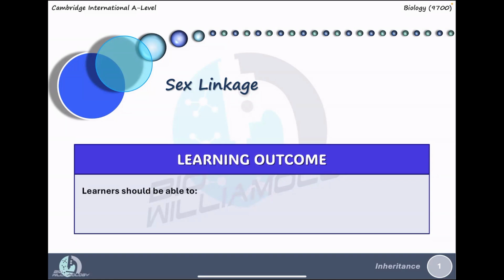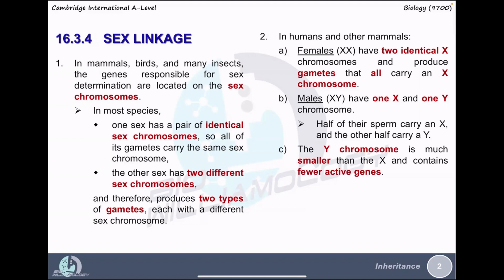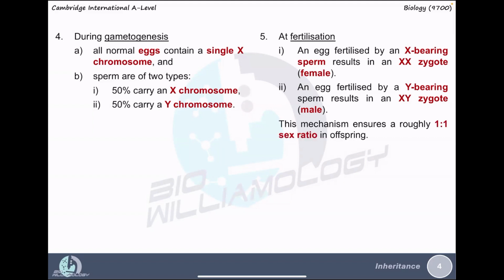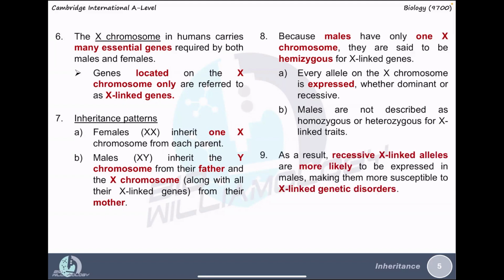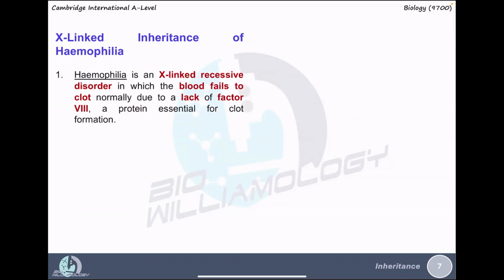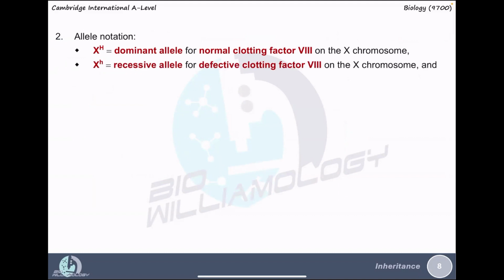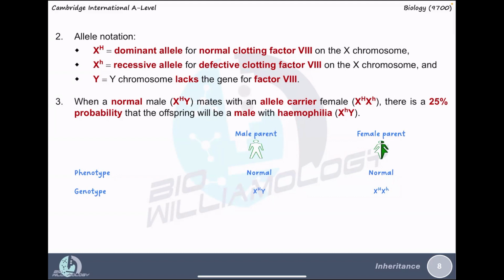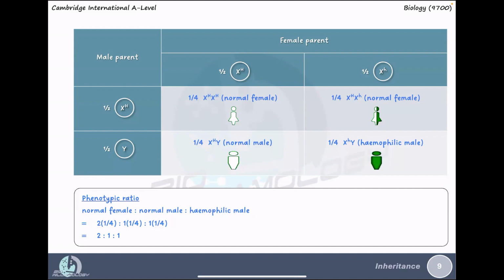Lecture Series 16.3.4: Sex Linkage | Dr. William